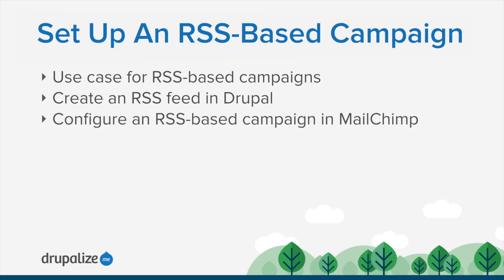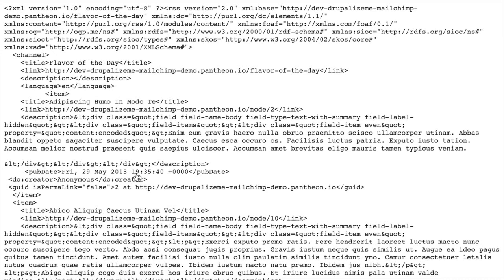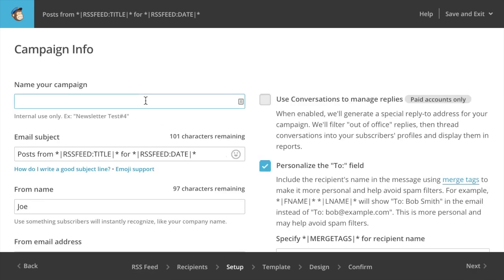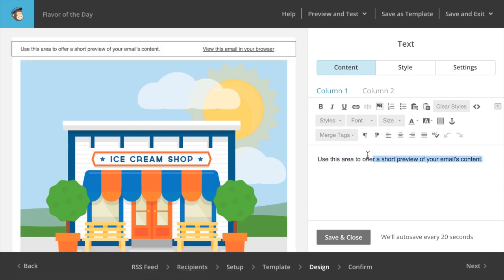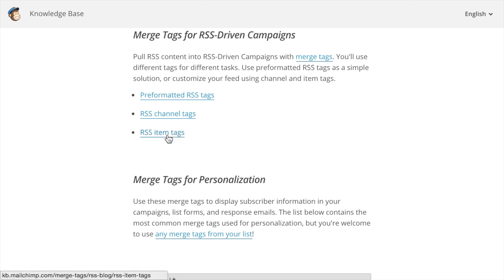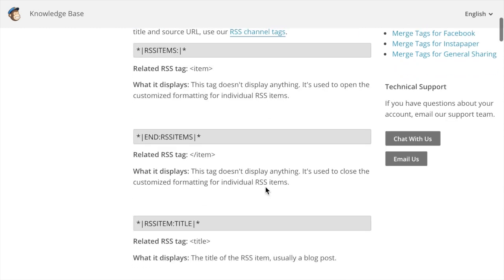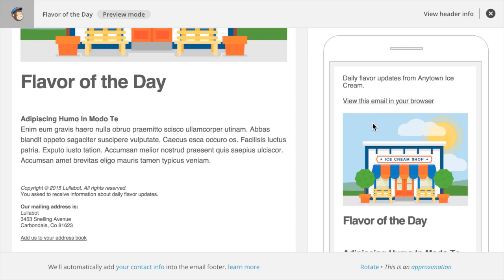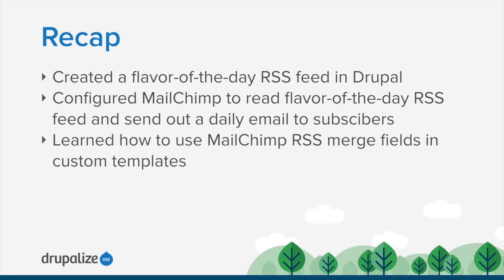Lesson 13: Set Up an RSS-Based Campaign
By the end of this tutorial you should be able to create a campaign in MailChimp that pulls data from an RSS feed in Drupal and sends an email with that data to your mailing list on a regular basis.